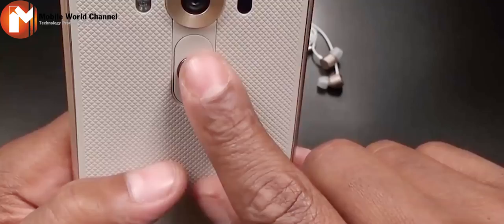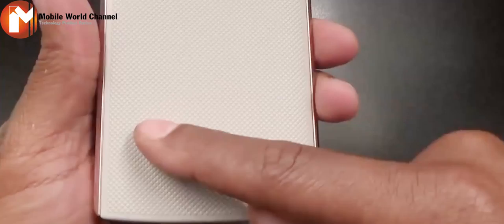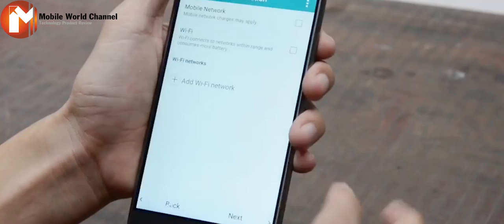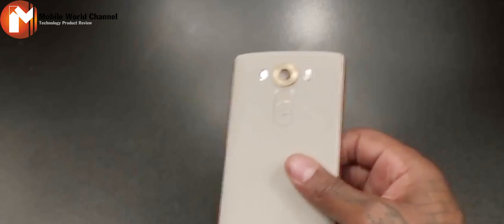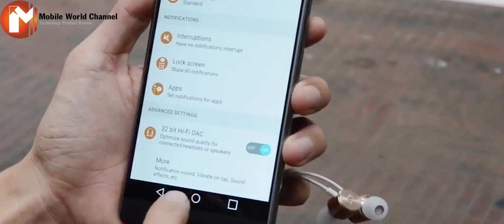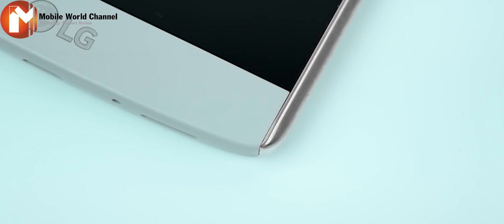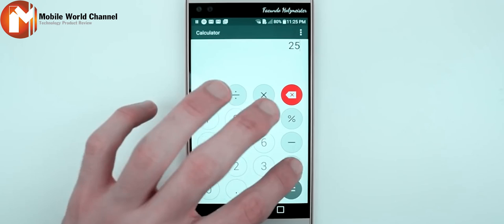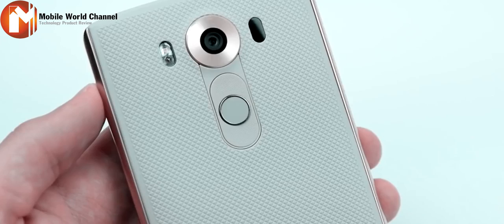LG V10 Full Reviews | MobileWorldChannel.com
- You can buy Cheap
- You can find more interesting information in
Like fanpage to get more useful information